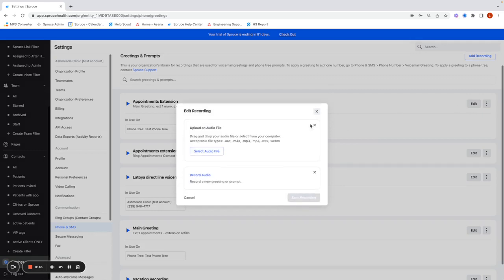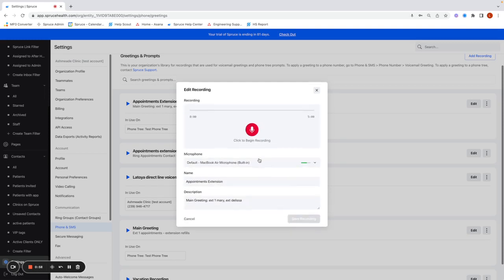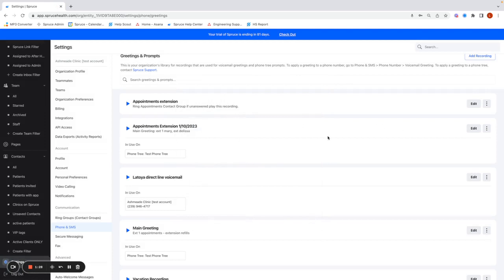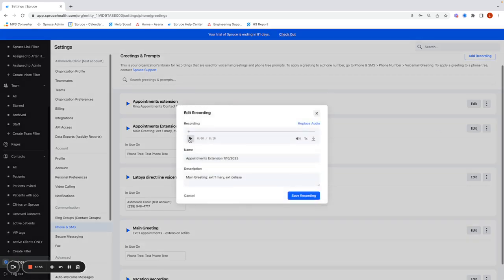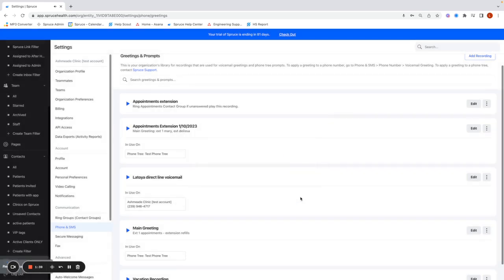How-To: Replacing audio in Greetings and Prompts